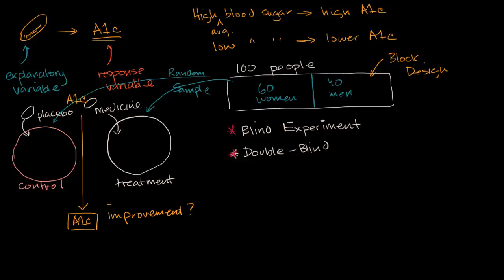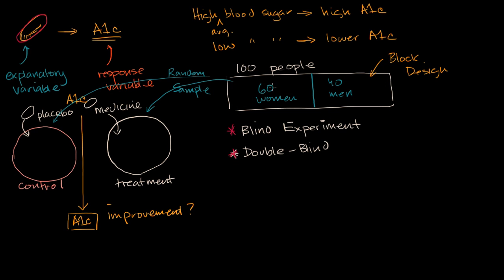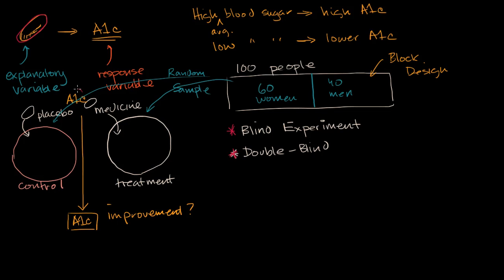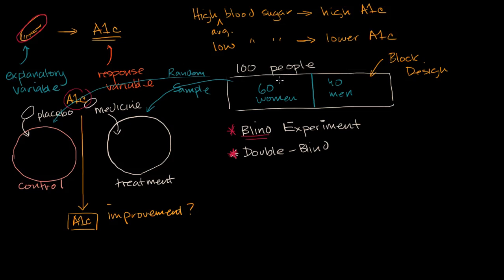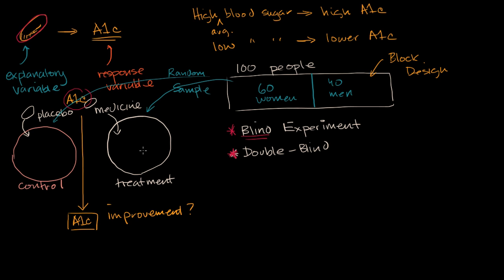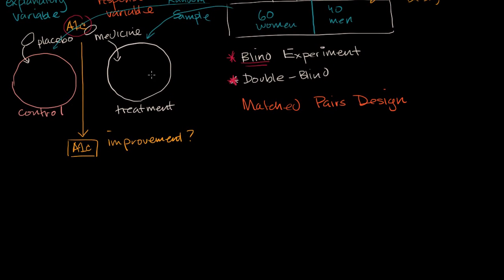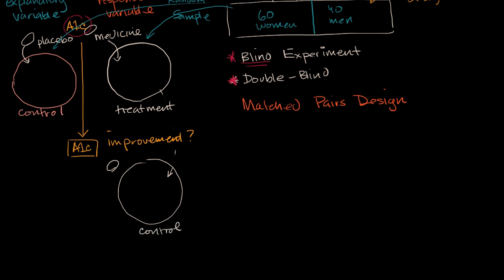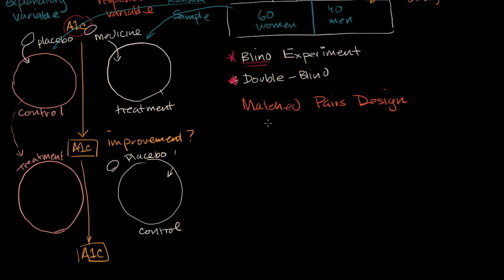Matched pairs experiment design | Study design | AP Statistics | Khan Academy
Courses on Khan Academy are always 100% free. Start practicing—and saving your progress—now

Matched pairs experiment design.